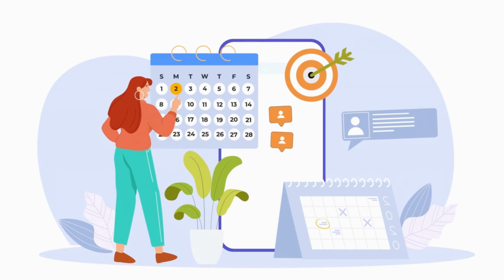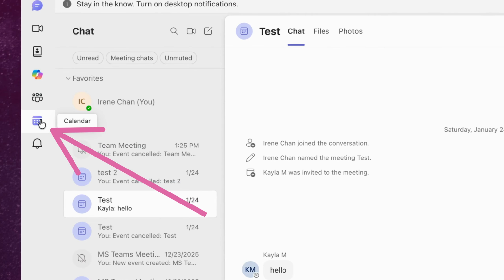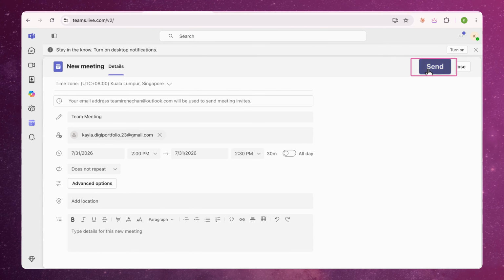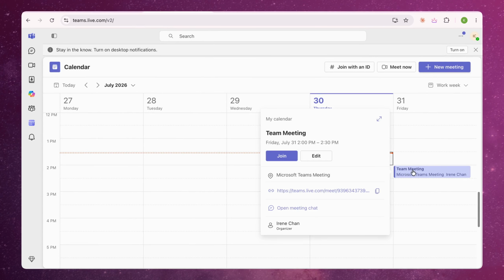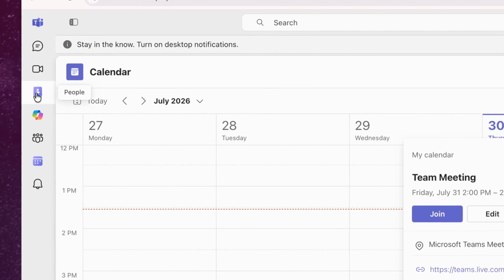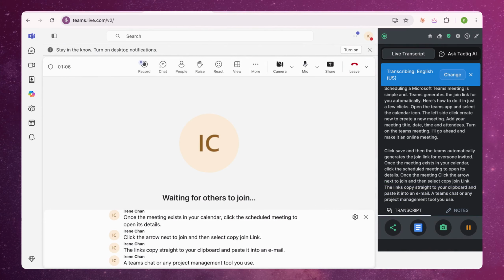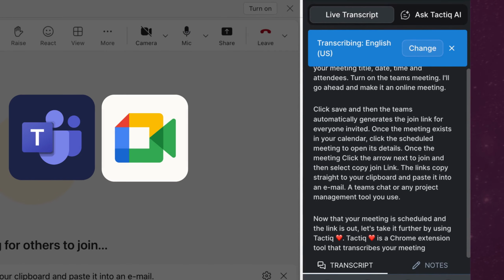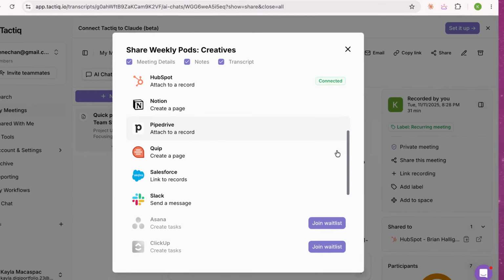How to Schedule a Teams Meeting with a Link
Scheduling a Microsoft Teams meeting is simple—and Teams generates the join link for you automatically.

Here's how to do it in just a few clicks.

⏰TIMESTAMPS
0:01 – Teams Generates Your Join Link Automatically
0:11 – How to Schedule a New Teams Meeting
0:36 – Copy & Share Your Teams Meeting Link
1:05 – Capture Every Decision with Tactiq
1:33 – Send AI Summaries to Slack, Drive, or Notion

Good luck!

Tactiq Team